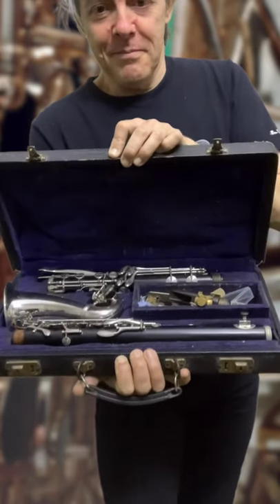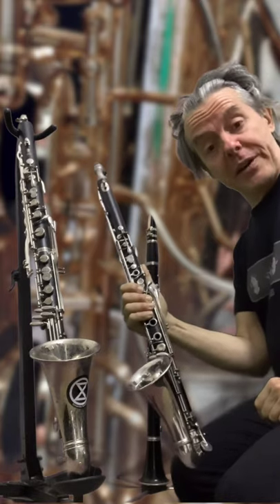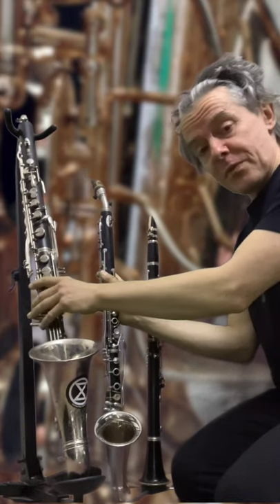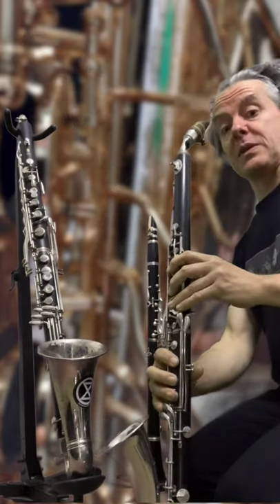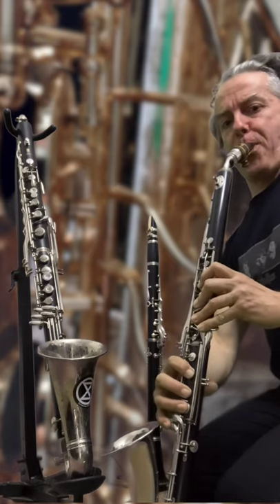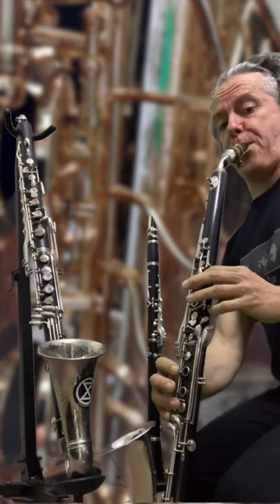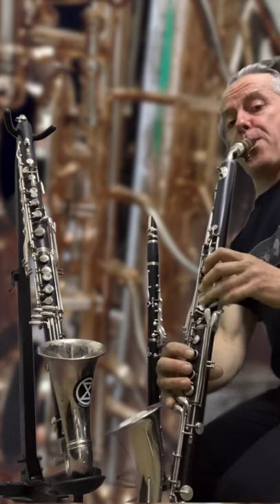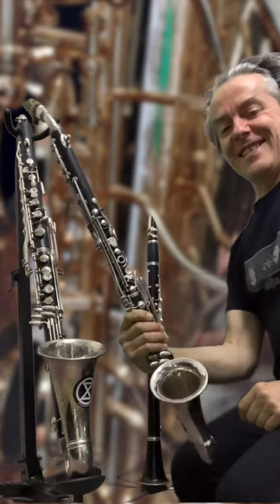"What's in the box?"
It is an alto clarinet. There are a number of different sized clarinets in the clarinet family. The most common clarinet is the regular Bb clarinet which is sometimes called the soprano. This one is the next size up - an Eb alto clarinet. It fits between the regular Bb clarinet and the Bb bass clarinet. Those clarinets will surely feature in future "What is in the box?" shorts.

Dan Spanner plays a lot of instruments and in this series some of those instruments and their sounds are shared.

SpannerHQ is the official Spanner Jazz Punks YouTube channel; host to gigs, performances, jam sessions and sketches. Anything and all things Spanner, such as the Spanner Jazz Punks performing, Spanner Jazz Punks gigs, Spanner Jazz Punks live, or any other Spanner Jazz Punks videos you can think of, this is the what you're looking for.
The same goes for the Spanner Big Band - any and all videos from Spanner Big Band gigs, performing live, or going on the road can be found on Spanner HQ.

Spanner HQ was started to collect all of the Dan Spanner Big Band and Jazz Punks videos into one social hub. The SpannerJazzPunks and Spanner BigBand are both run by Dan Spanner. For contact concerning bookings or seeking general Spanner info (all things Spanner!) you can go